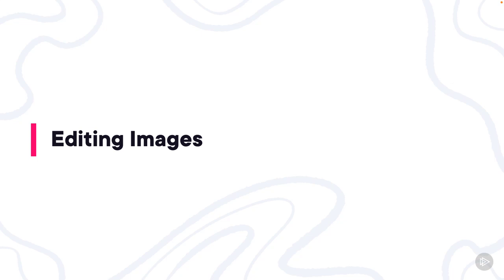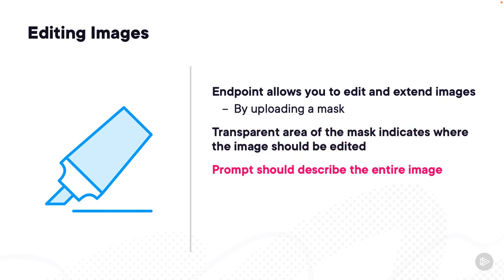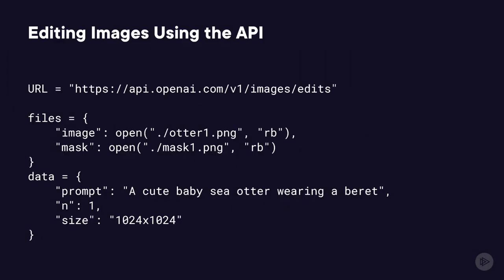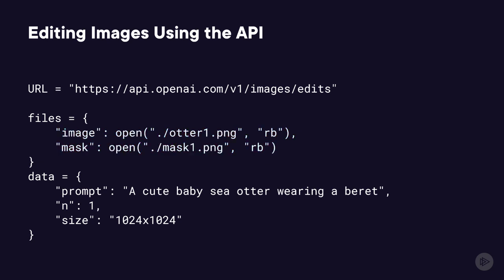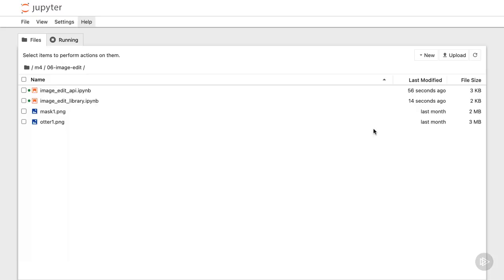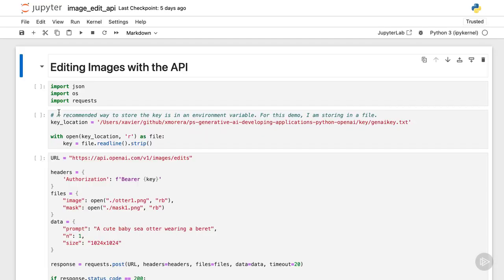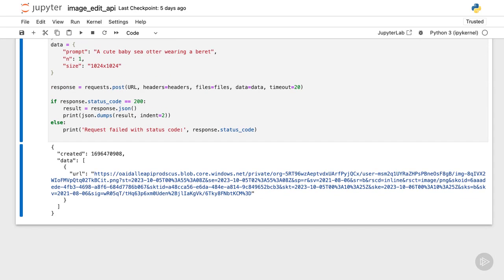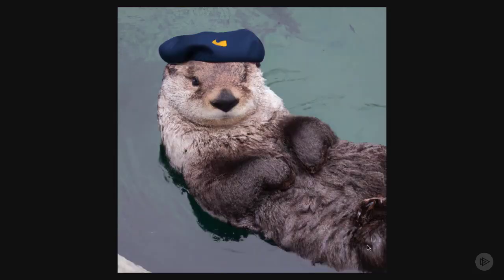23. Editing Images